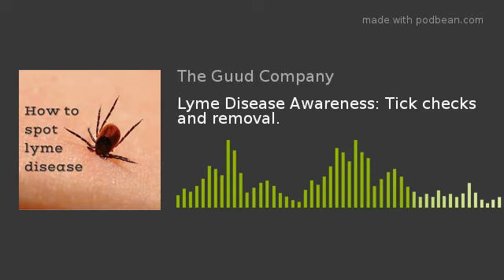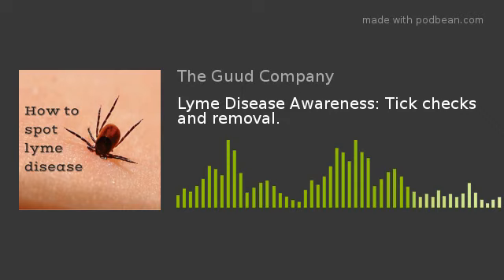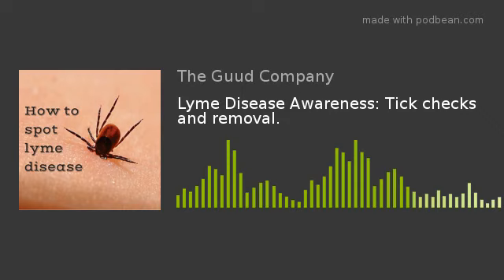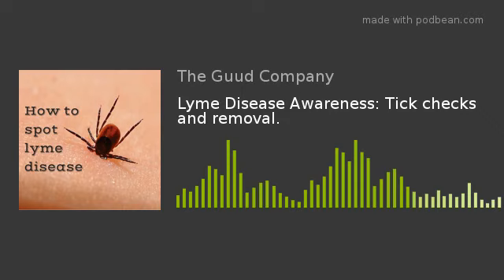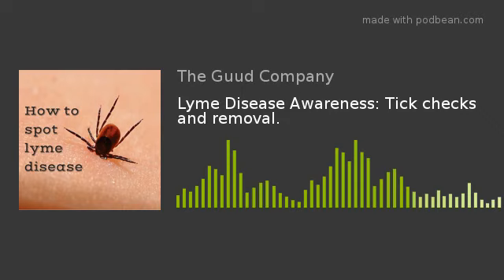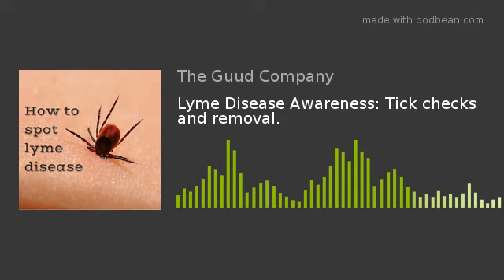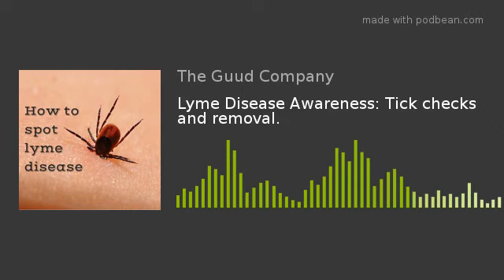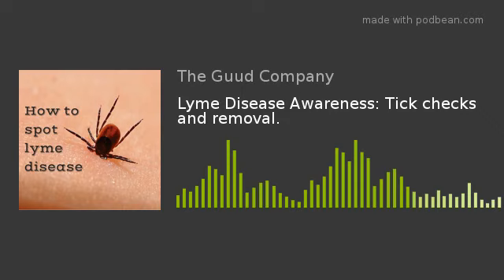Lyme Disease Awareness: Tick checks and removal.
Tick checks are imperative if you have been outside.  I make my kids take showers after being outside.
Listen in for what to do if you find a tick crawling on you or if one has bitten you.  Proper tick removal will ensure you aren't letting it inject more toxins into you.
If you have been bitten SAVE THE TICK and have it tested.
Some States offer free tick testing.  Check with your health department.
Please share what you are learning with others.  Lyme is in every State and over 80 Countries world wide.  We need knowledge for prevention.